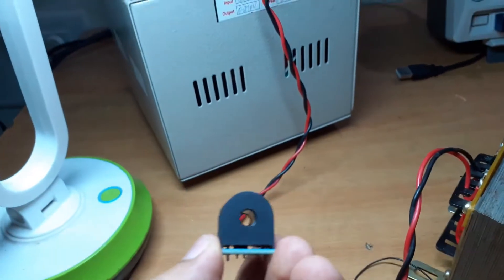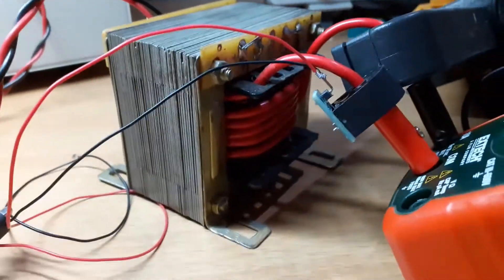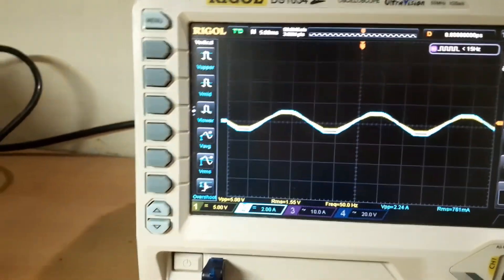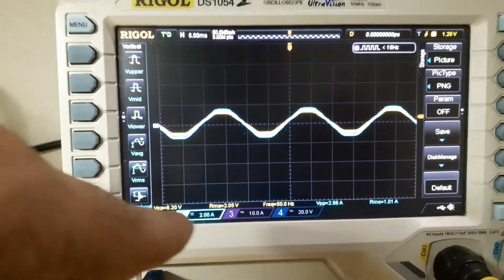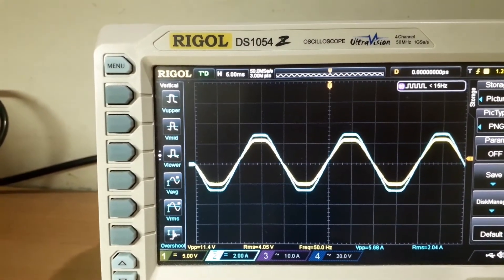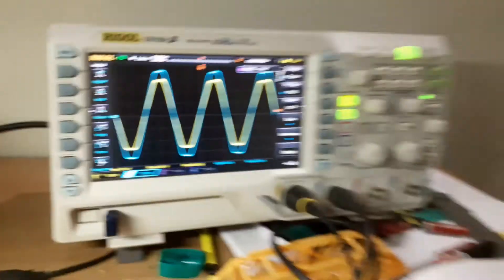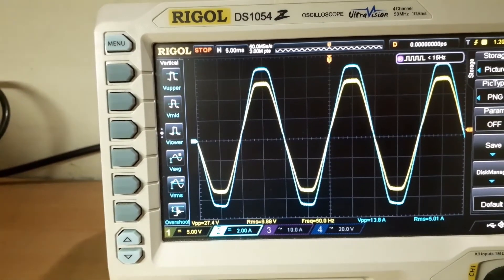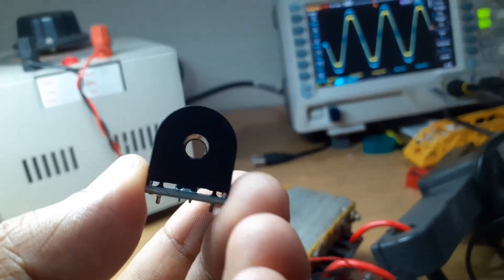Current Transformer Testing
Testing a low cost (about $2), 5A rated current transfomer.
Output of CT is compared with output of standard current probe for various current values.